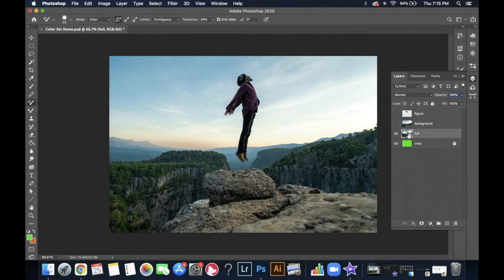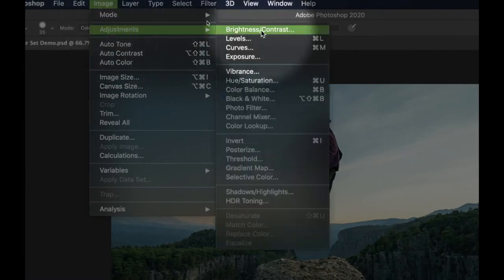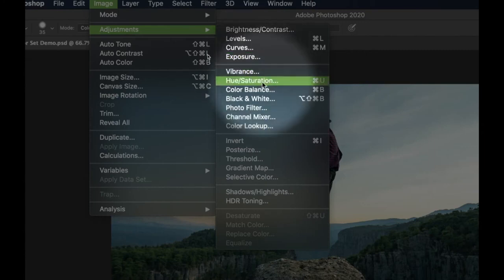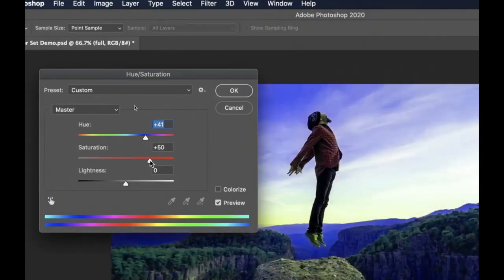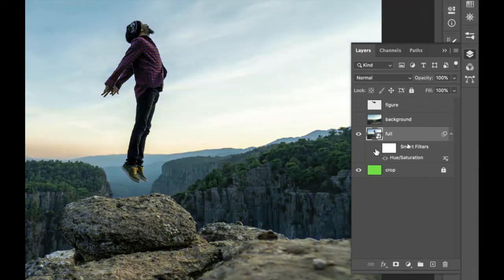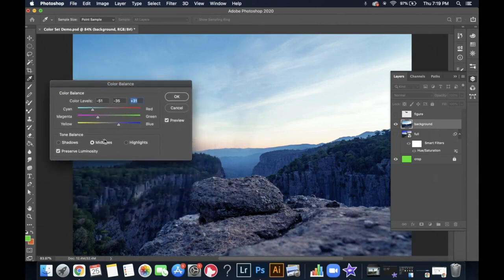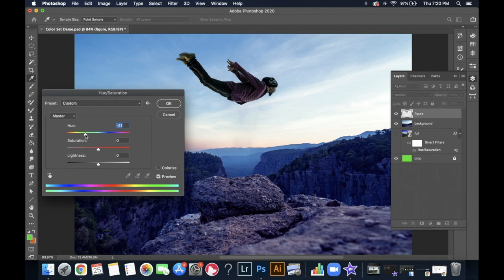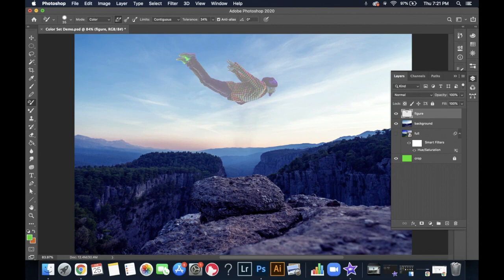Adjustments | Photoshop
Photoshop tutorial on how to adjust hue, saturation, contrasts, lightness, darkness, etc.